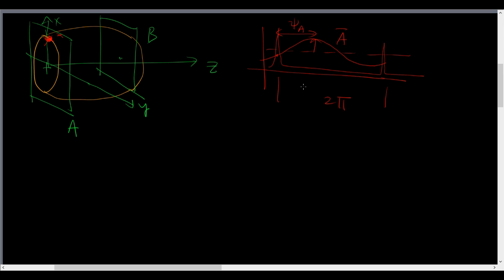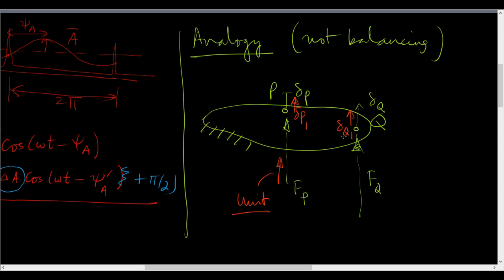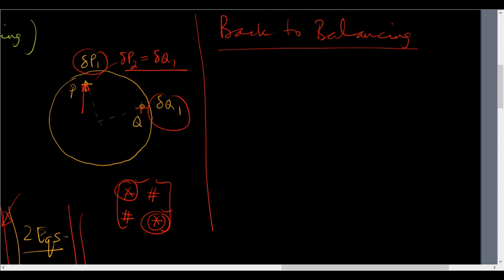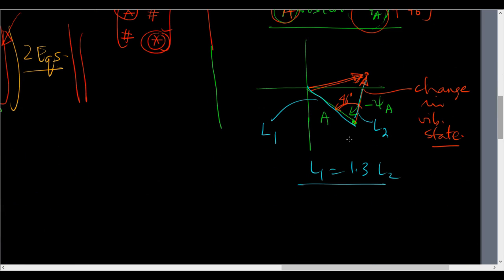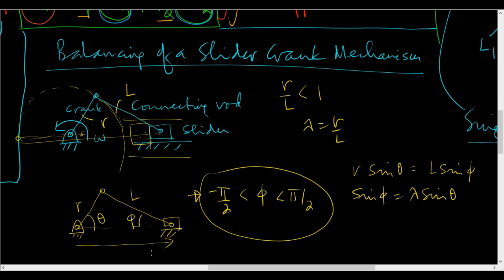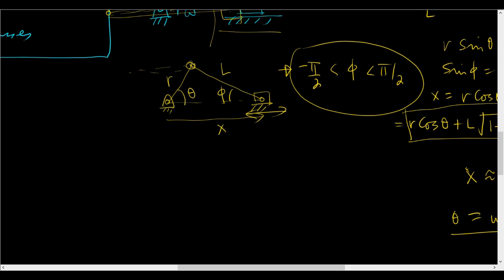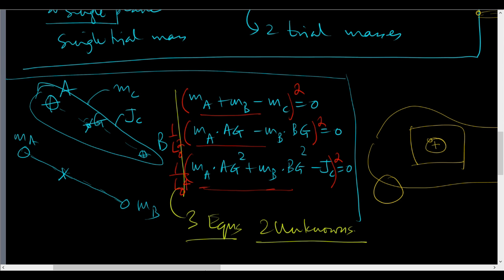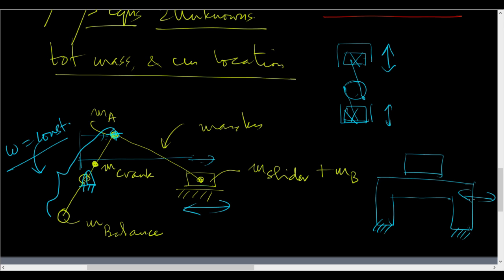Balancing Lecture 3 part b